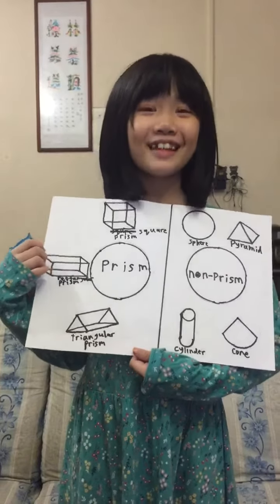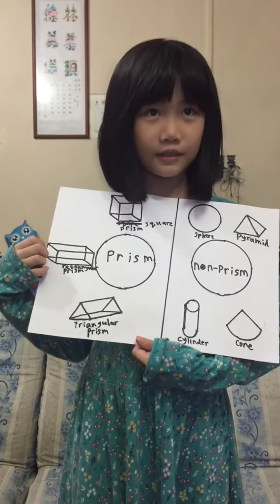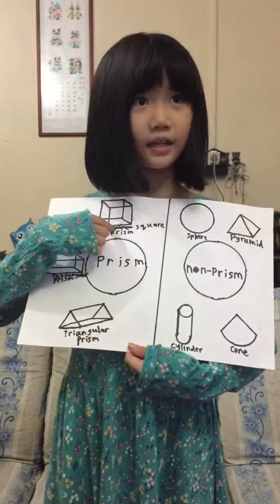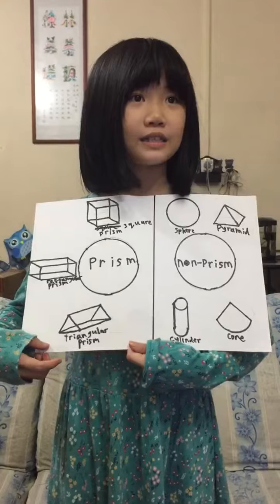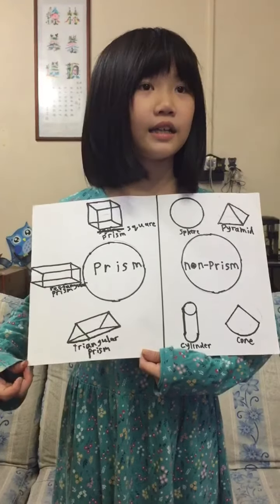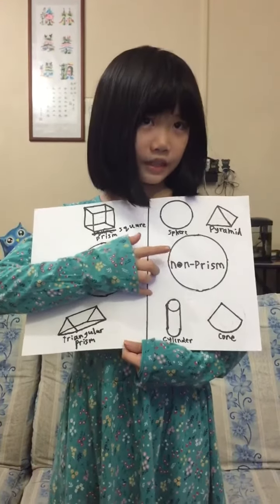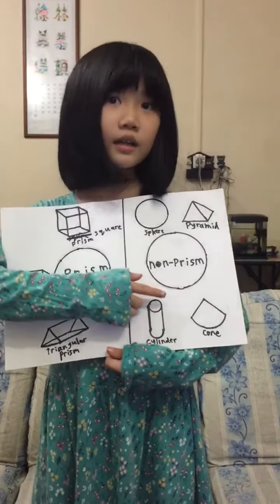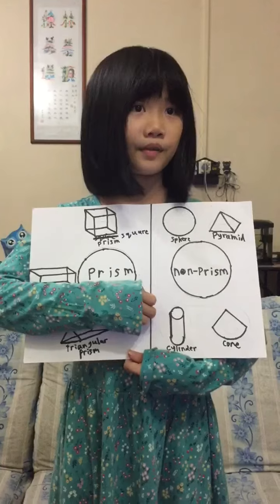LEE JO LIN MATHS PRESENTATION